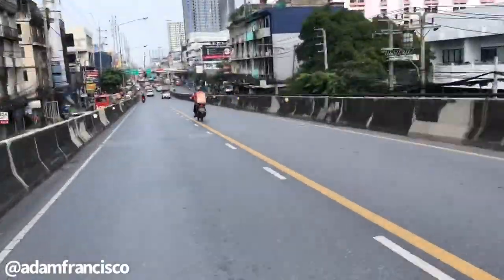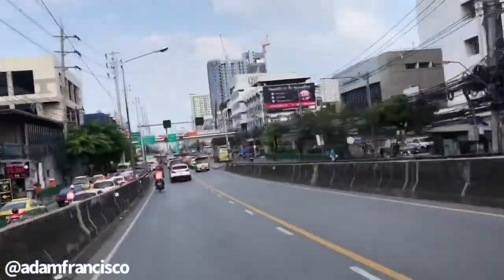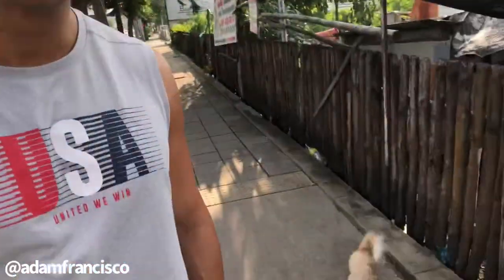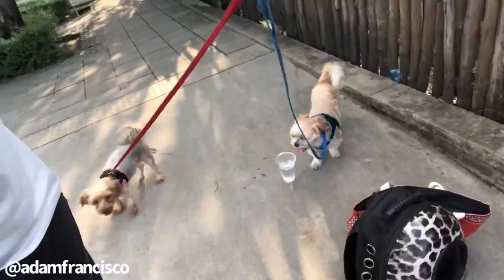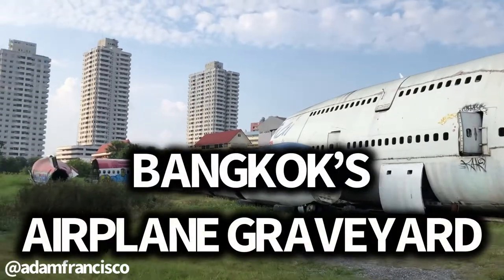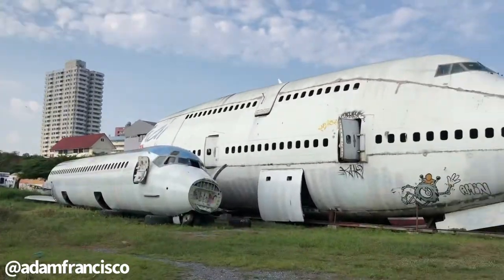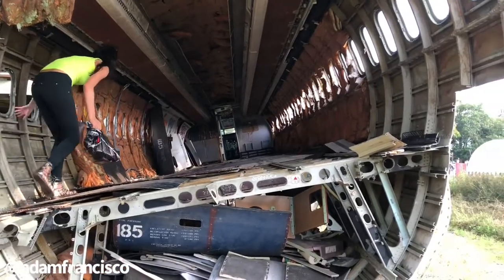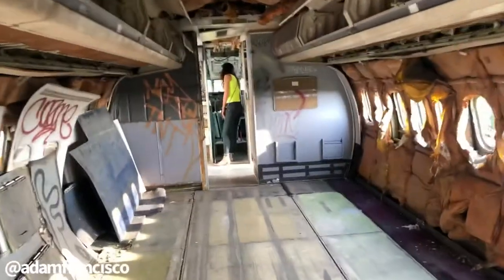Exploring Bangkok’s Airplane Graveyard